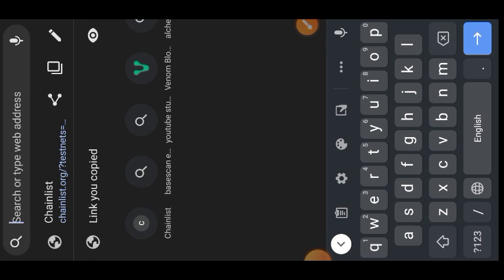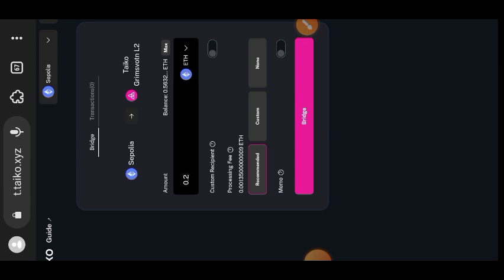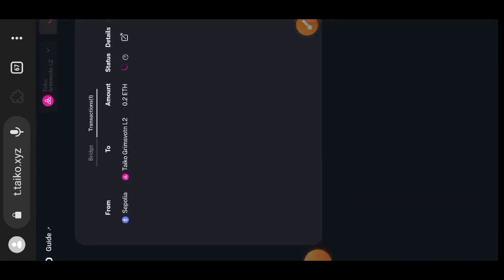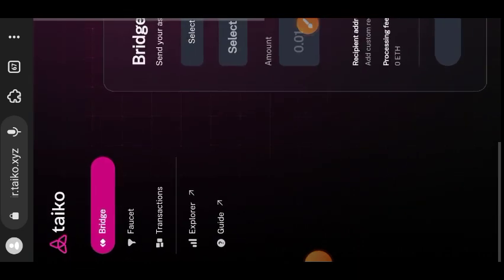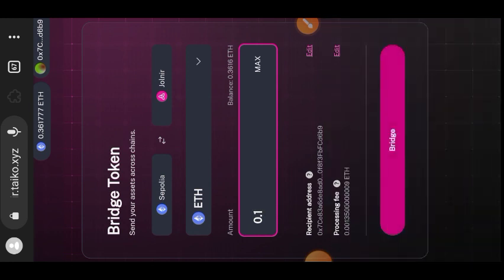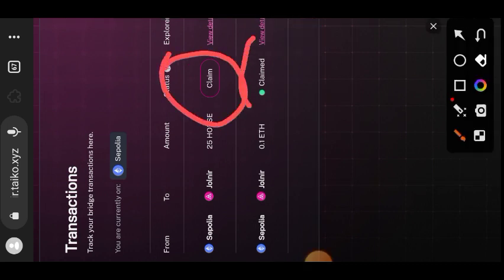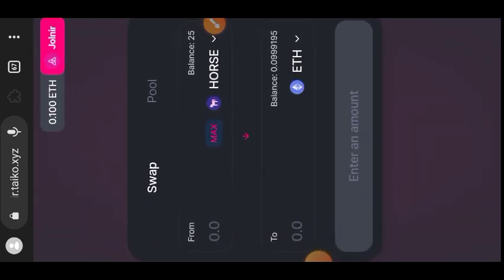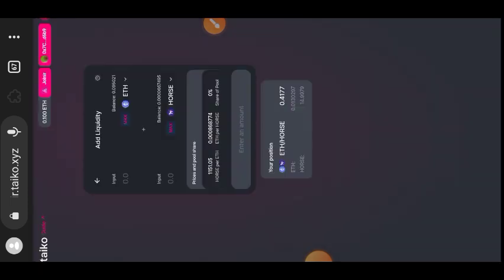Taiko Testnet Tutorial - Taiko Alpha-5 Tutorial - Taiko Jolnir Tutorial Step By Step For Beginners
In this tutorial, I showed you how to interact with the Taiko Alpha-5 Jolnir Testnet.